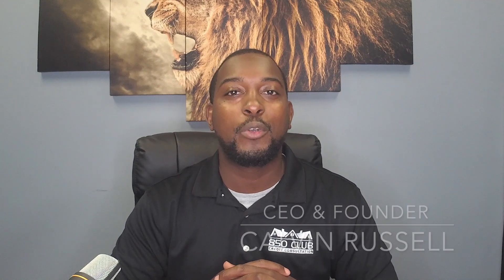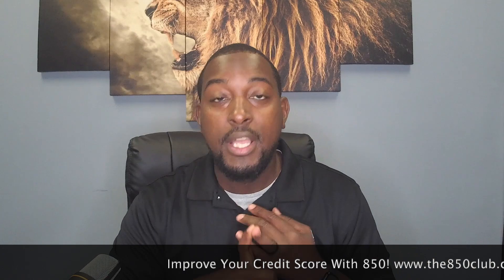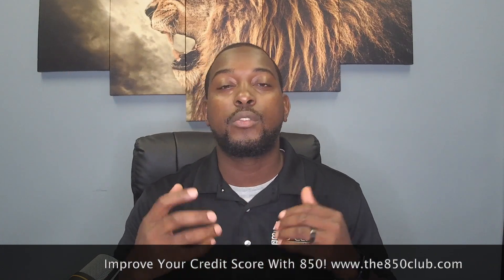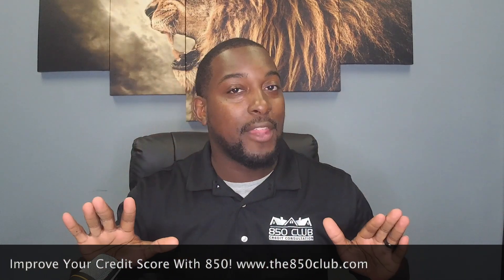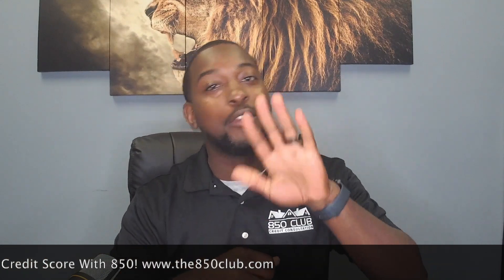SECRETS TO GETTING A NEW CREDIT FILE WITHOUT USING YOUR SSN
Improve Your Credit Score Today With The New 850 Club Software!